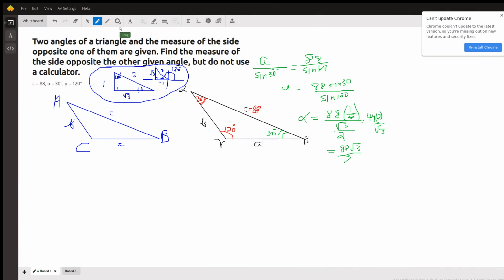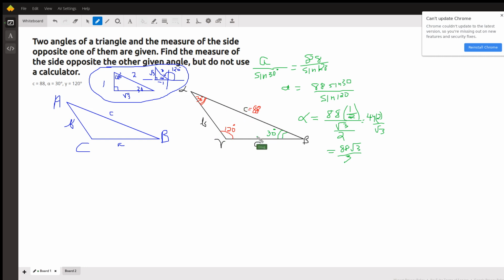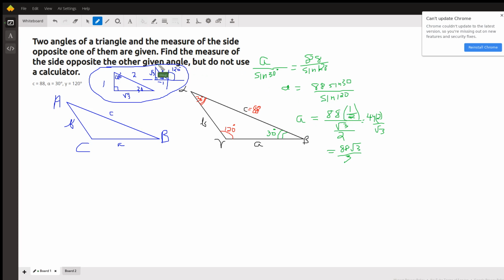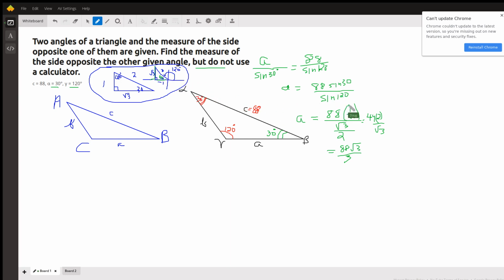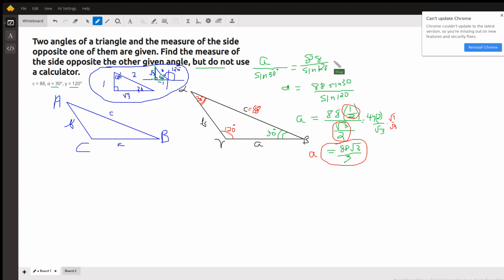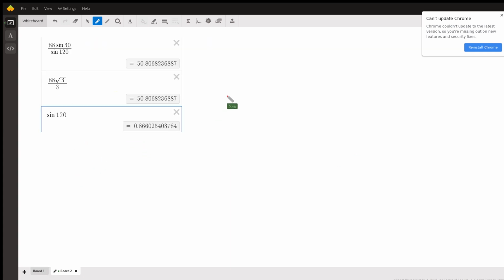Solve a triangle given two angles and a side (without using a calculator).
Question: Two angles of a triangle and the measure of the side opposite one of them are given. Find the measure of the side opposite the other given angle, but do not use a calculator.
c = 88, α = 30°, γ = 120°Please do put solutions so I can understand on how you do it.

Answered By:

Doug C.